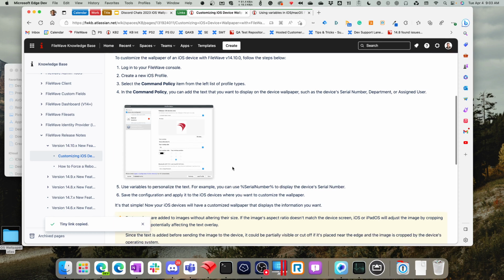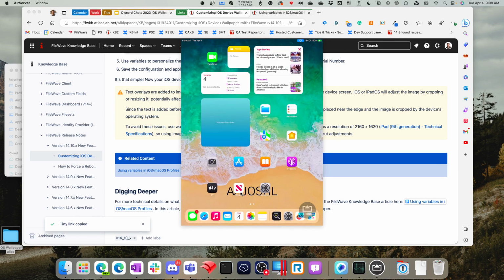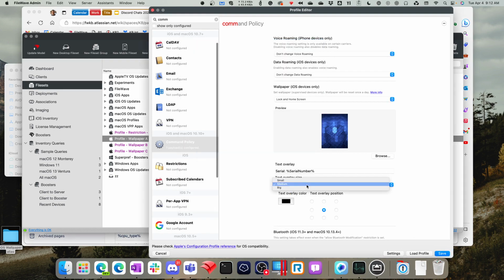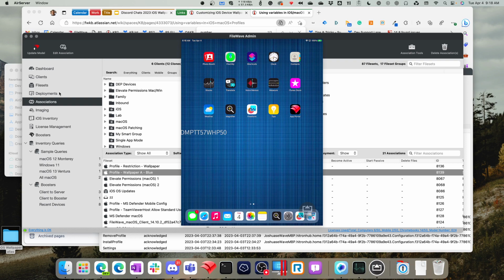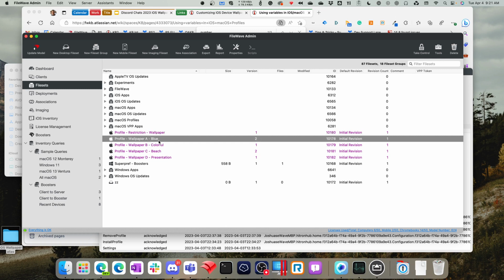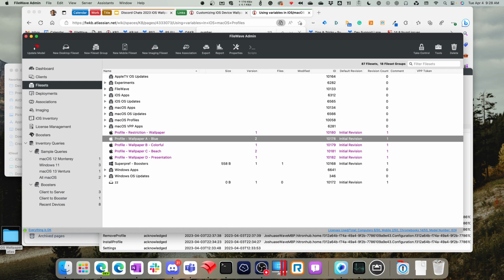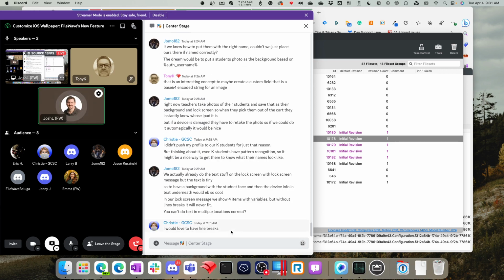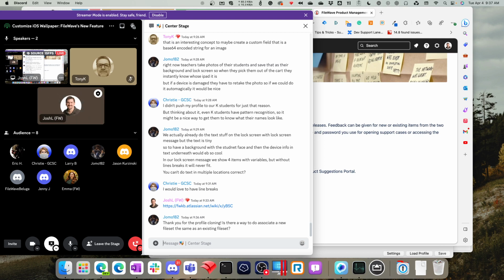iOS Custom Wallpaper | April 4th, 2023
Discover FileWave's "Custom Text on iOS Wallpaper" feature, designed to enhance device identification and management. Display Serial Numbers or any other text on an iOS device's wallpaper with ease. Join us to learn how to boost your efficiency and streamline your workflows using this latest addition!